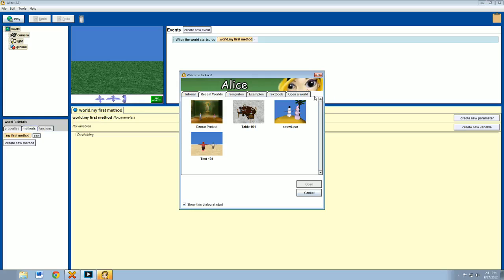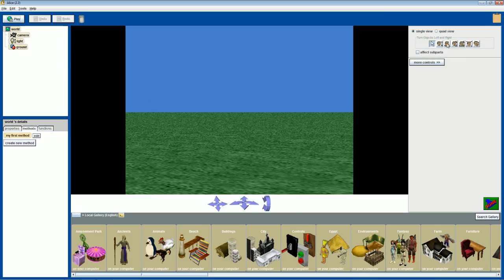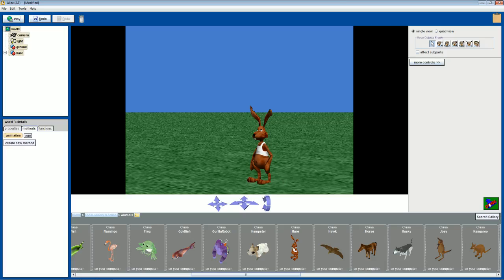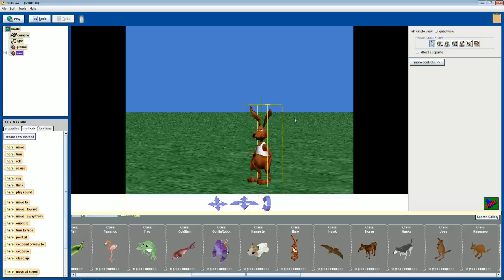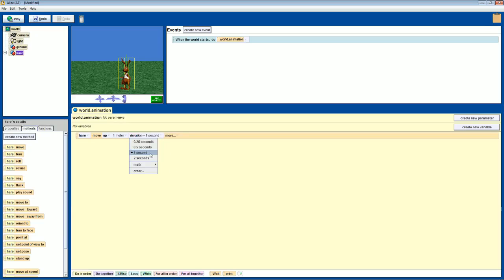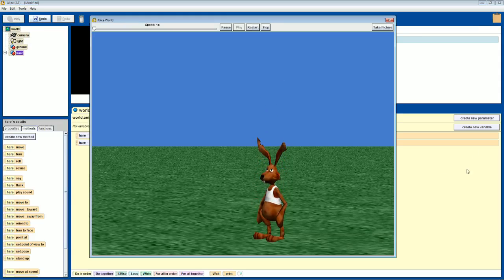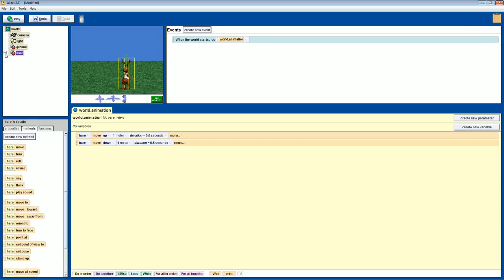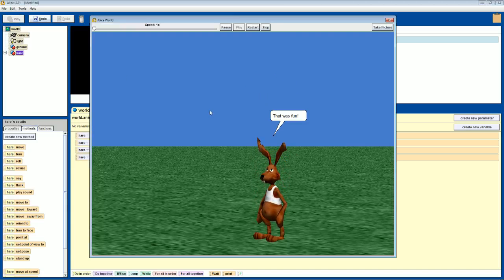Programmer Sam Gaming. Let's Learn Alice Together, Chapter 3! - 1 / 7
Just sharing information from what I am learning in class and from the book.